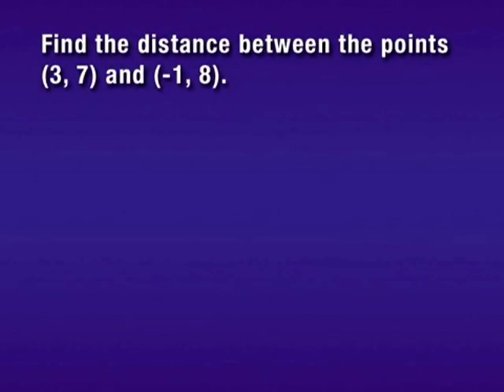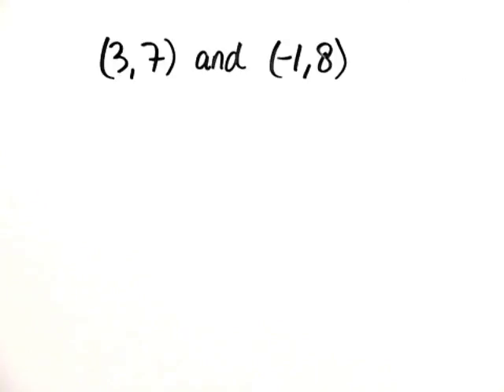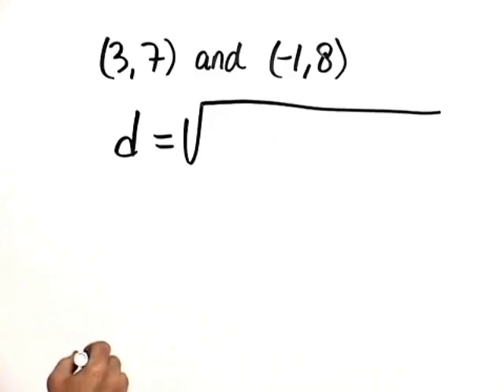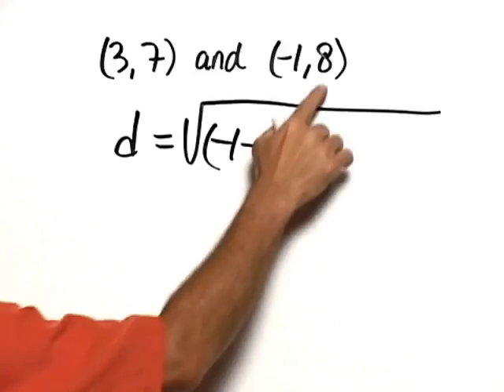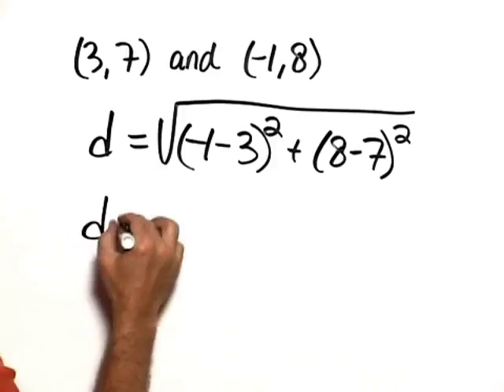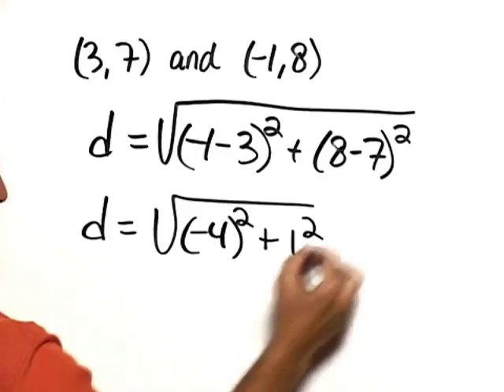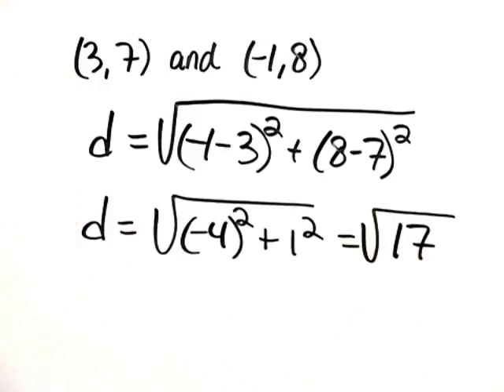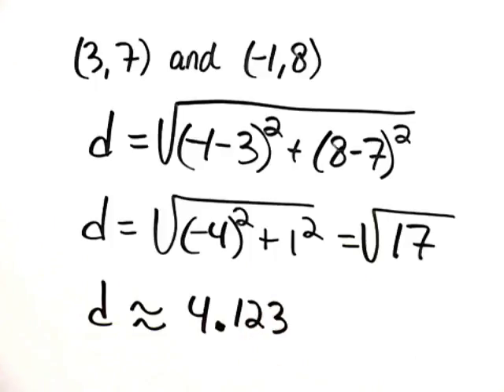Bittinger Elementary and Intermediate Algebra 7e Chapter Test Prep Ch. 10 Ex. 24